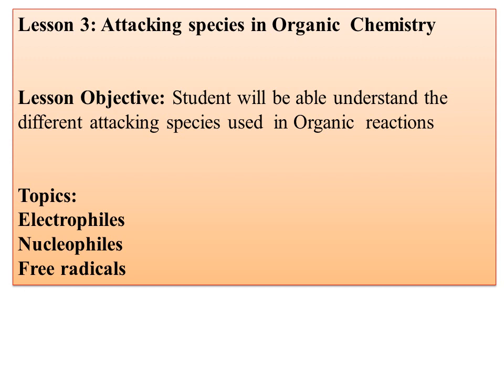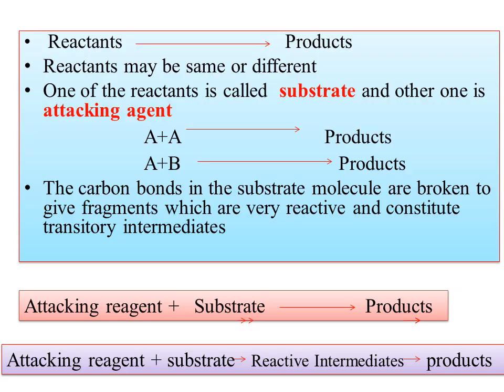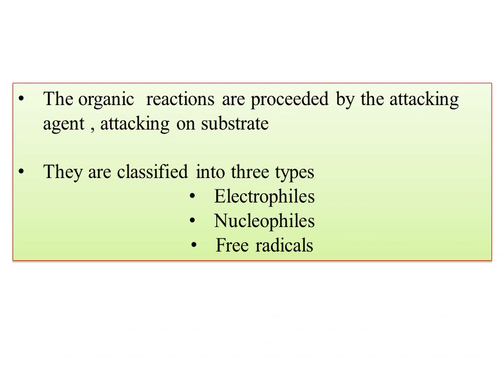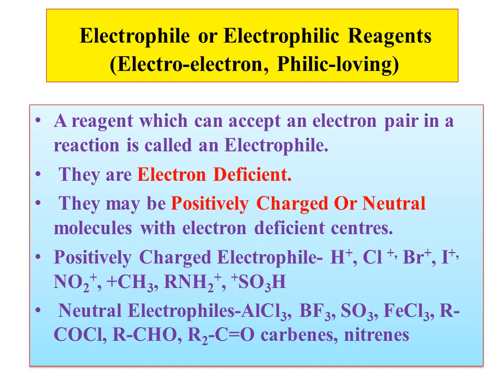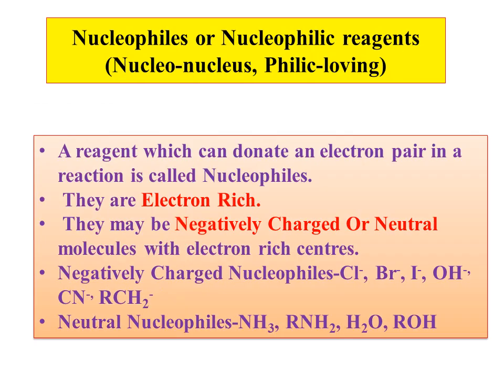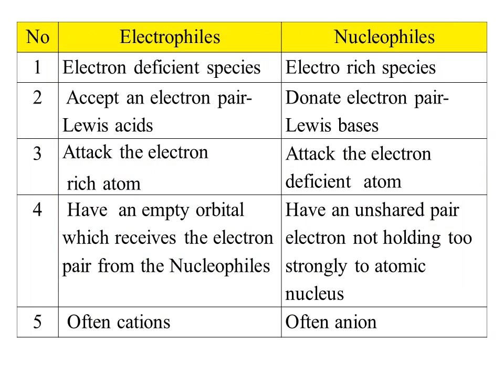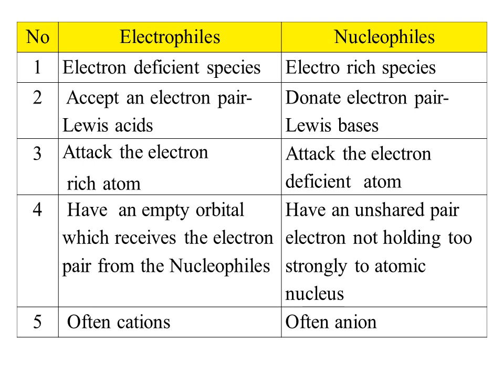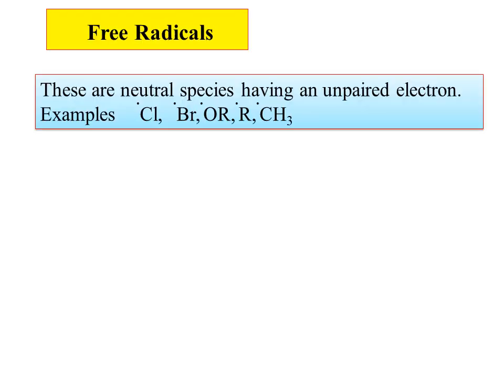Fundamental Concepts in Organic Reaction Mechanism Course- Lesson 3: Attacking species in Org Chemis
To day I am uploading the video for my second course Fundamental Concepts in Organic Reaction Mechanism-for  Beginners-Lesson 3: Attacking species in Organic  Chemistry

 Lesson 2: Cleavage of covalent bonds

Lesson 1-  Nature of chemical bonding